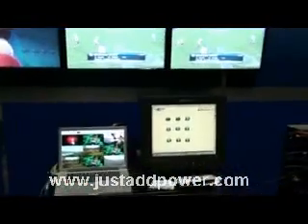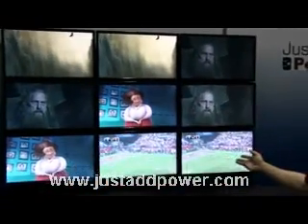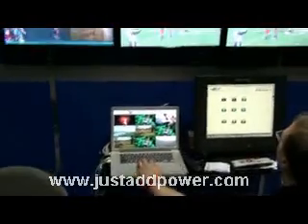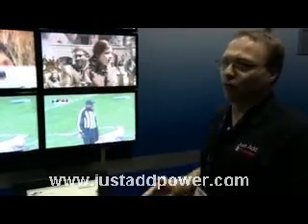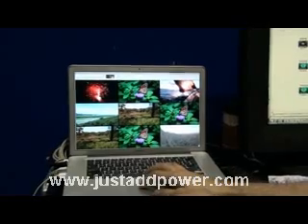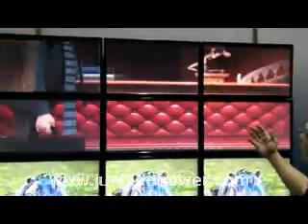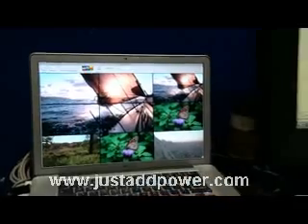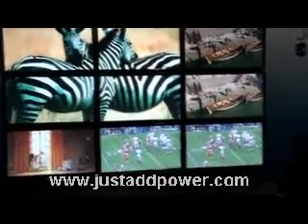Just Add Power Video Wall Demo by Jon Ogden from Just Add Software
Demonstration of the MediaSwitcher 2 Pro software interface for controlling the Just Add Power Video Wall App.  MediaSwitcher is a licensed software solution from Just Add Software.The Video Wall App is part of the 2G HDMI over IP solution from Just Add Power.